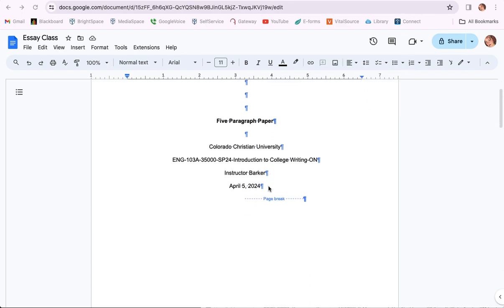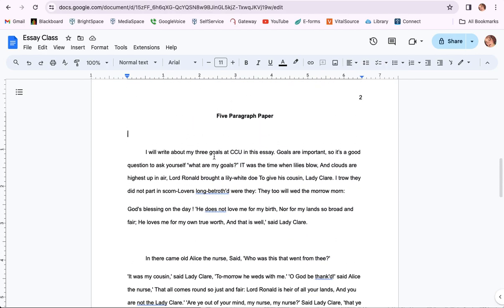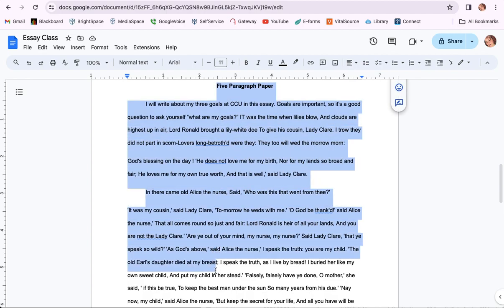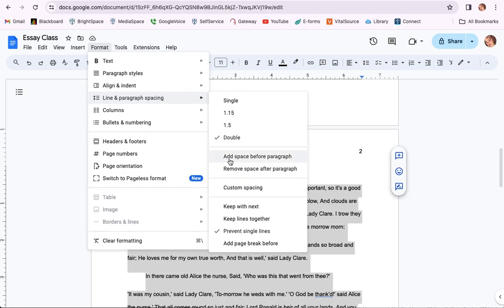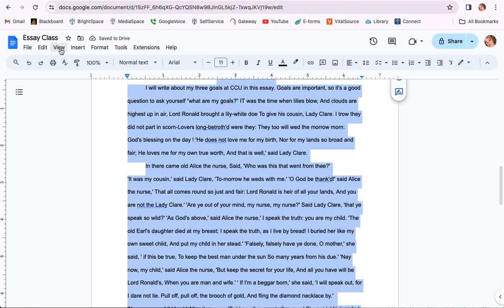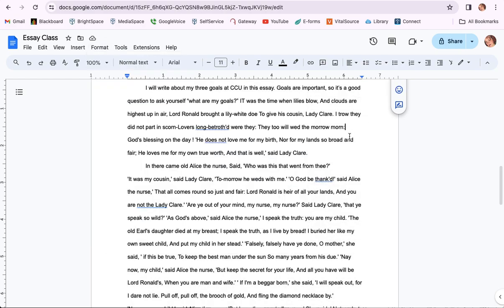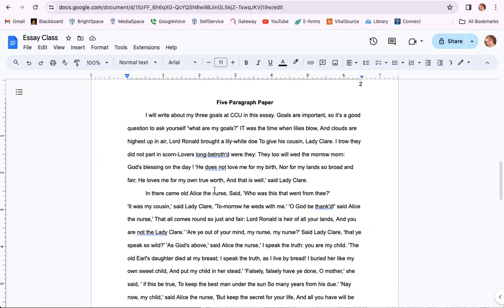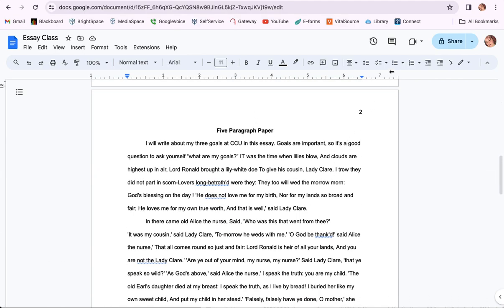CCU ENG103 S1 Paper Tutorials Spacing before and after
Welcome to a series on APA and common challenges with our first paper. Woohoo!
In this video, we are looking at spacing. How do we make sure our spacing is even and clear? We do not want extra space before/after our paragraphs! We want every line to be double spaced.

NOTE: I am using Google Docs in this video series although I use Pages for Mac for my work. There are variations within all of these programs, so please reach out for support with your specific program.